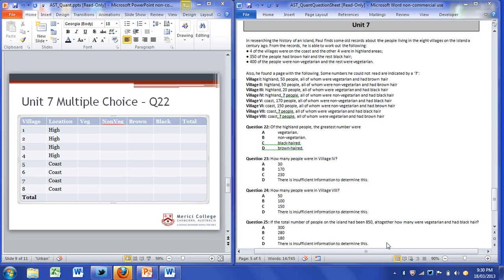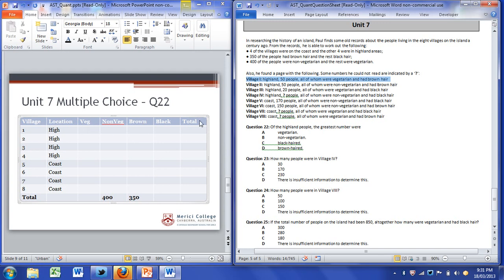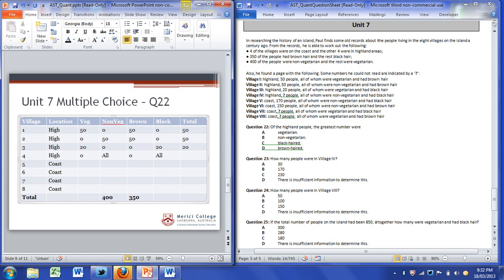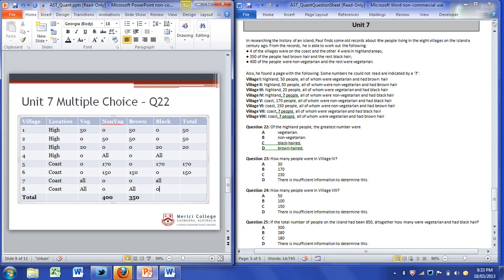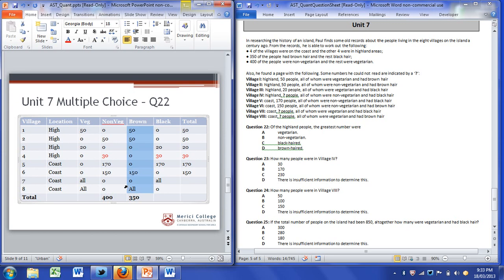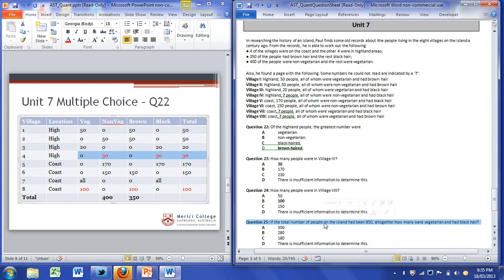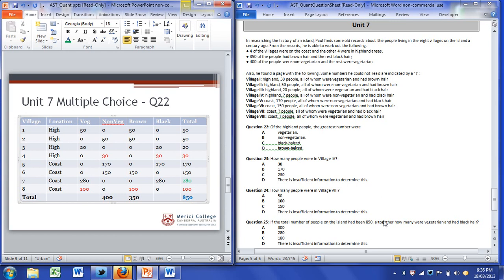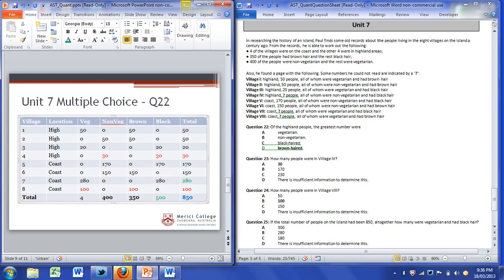Merici College Year 12 AST Preparation Village Question (Mr Coe)